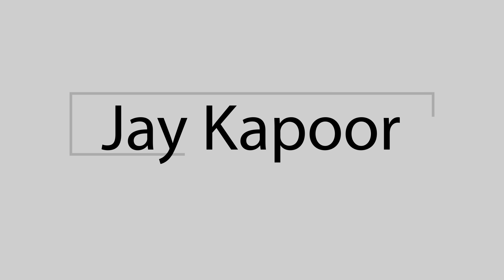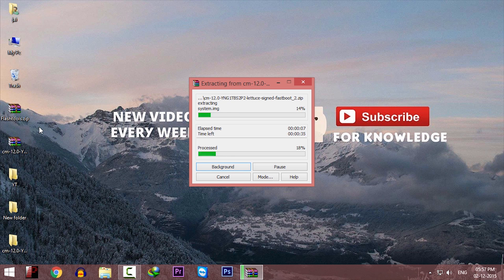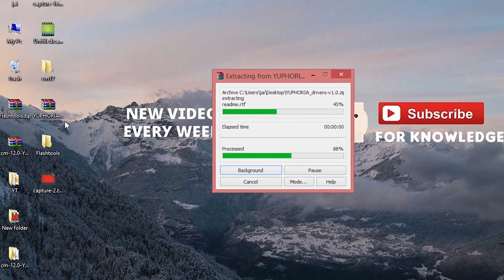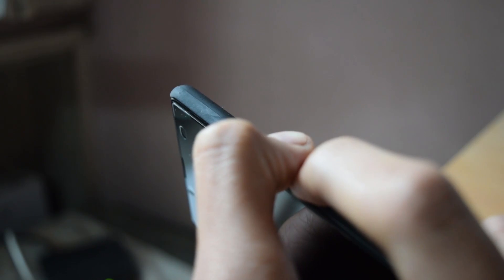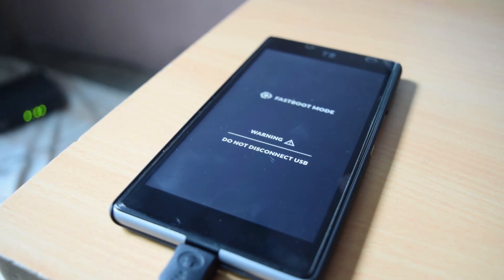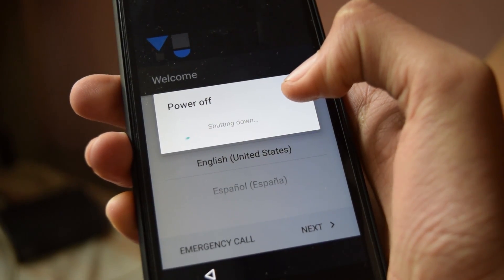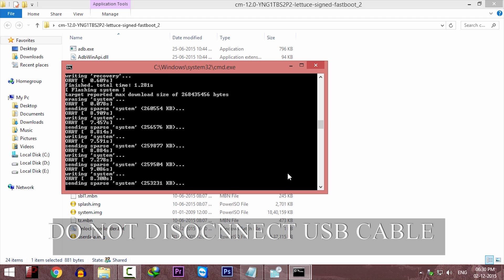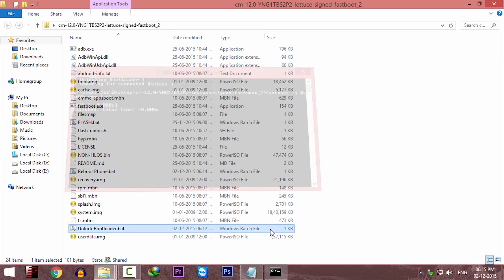How to Install Cm12 in Yuphoria Stock Android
In this video i will show you how to install cyanogen OS 12 in Yuphoria running stock android.So Yu support is saying go to the service center if you want cyanogen but why go to service center when jay is here.
You will get all the Google apps and OTA updates of yuphoria too.
Credits
Thanks Gaib Noor for testing.